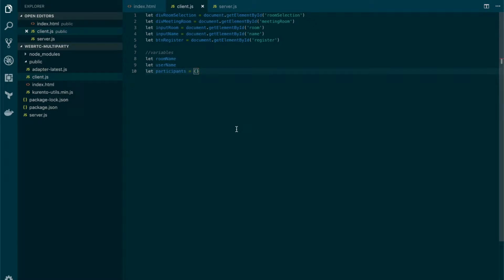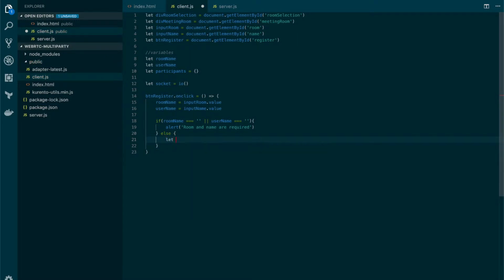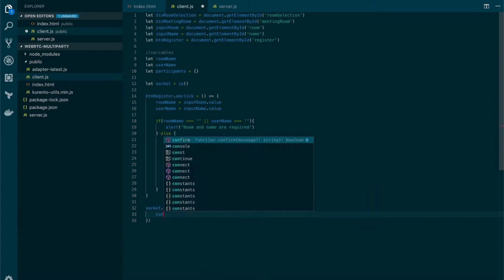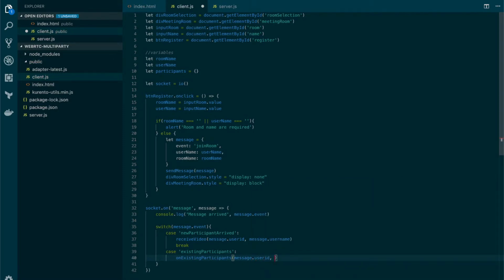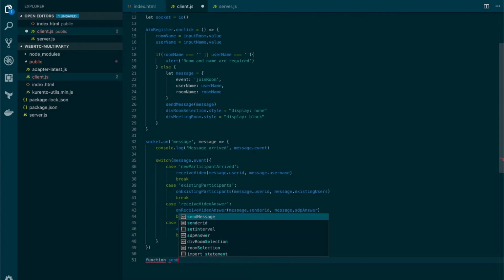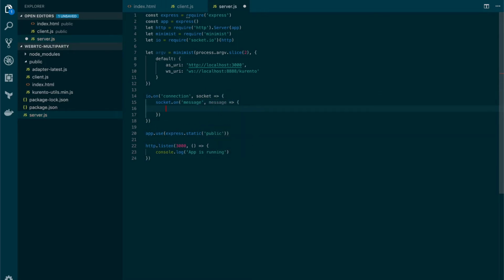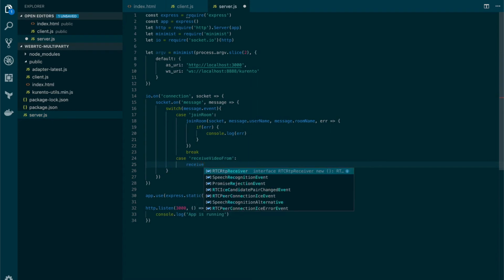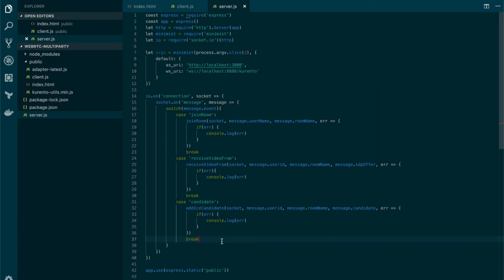Lab 6 3 Signaling